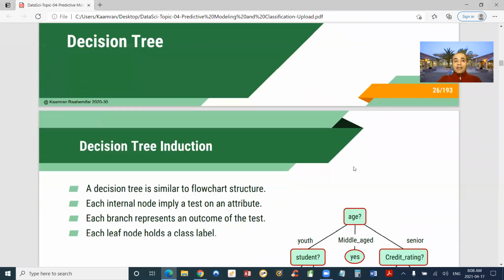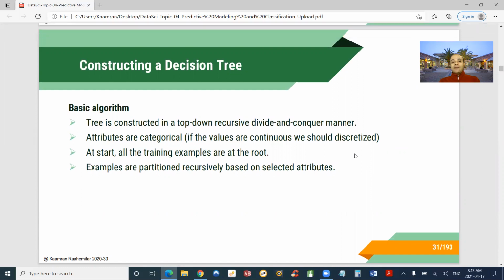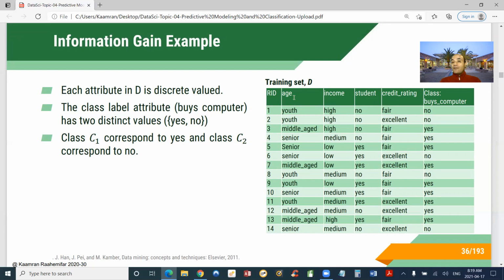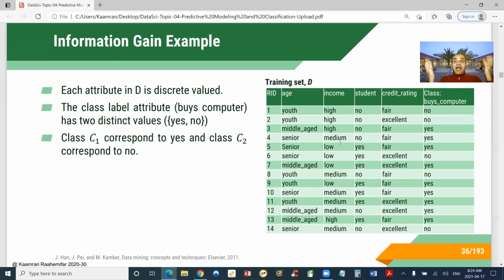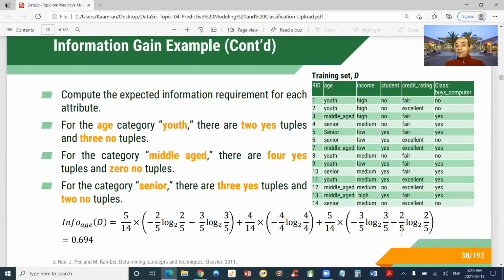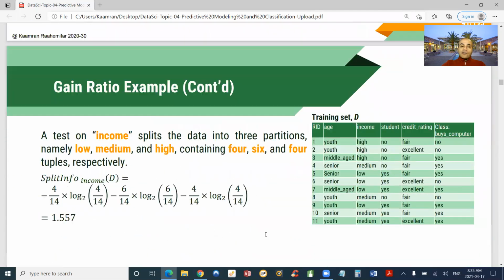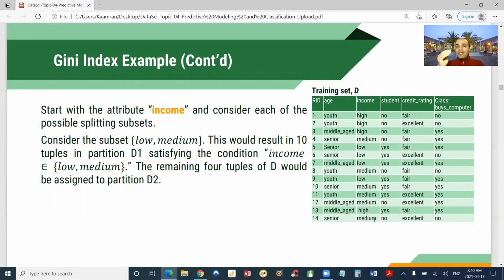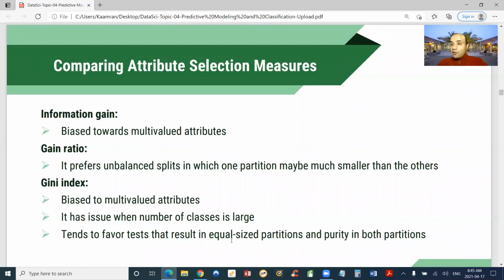Session 7: Part 2 - Decision Trees (Information Gain)